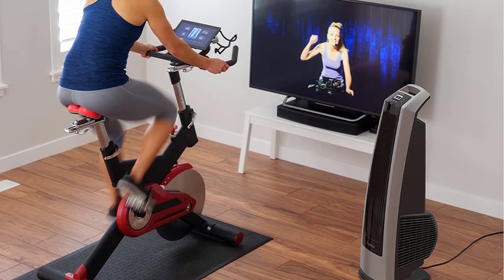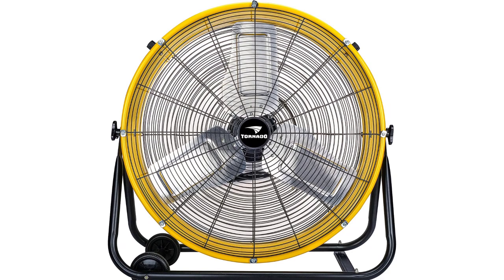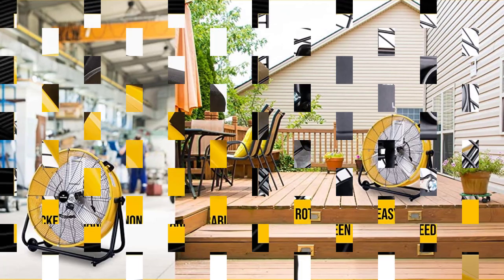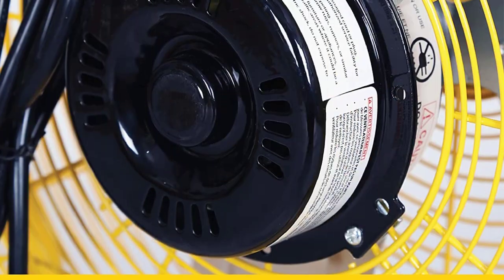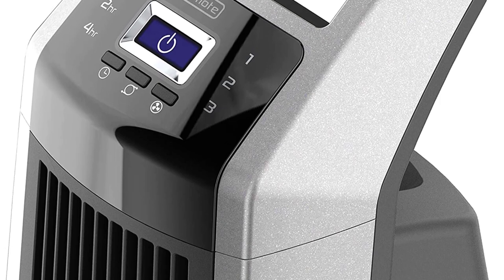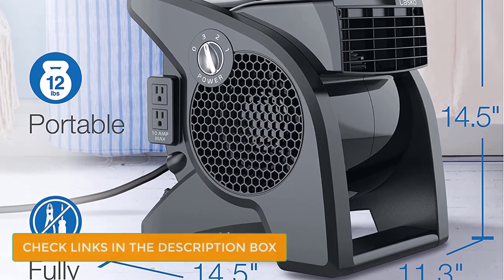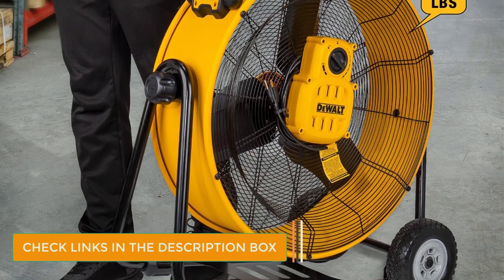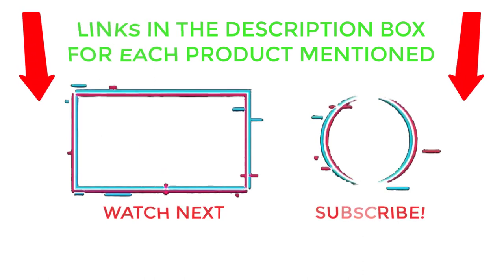Best High Velocity Fan for Bedroom 2023 (TESTED)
✔️Best High Velocity Fan 🔥 💥
📌Product Link📌
✅ My Picks ✅1. Tornado Air Movement Heavy Duty Drum Fan
✅ Best Value ✅2.  STANLEY 20 Inch Industrial High Velocity Floor Fan
✅ For Beginners ✅3. Lasko U35115 Electric Oscillating High Velocity Fan
✅ Premium ✅4.  Lasko High Velocity Pro-Performance Pivoting Utility Fan
✅ Trending ✅5. DEWALT DXF-2490 High-Velocity Industrial Fan

Are you in the market for a new high velocity fan to keep your bedroom cool and comfortable during the hot summer months? Look no further! In this video, we'll be showcasing the top 5 high velocity fans that are perfect for bedroom use in 2023. From sleek and modern designs to powerful and efficient models, we've got you covered. So, sit back, relax, and let's find the perfect fan for your bedroom needs.